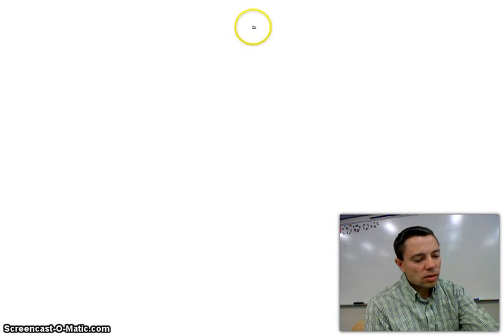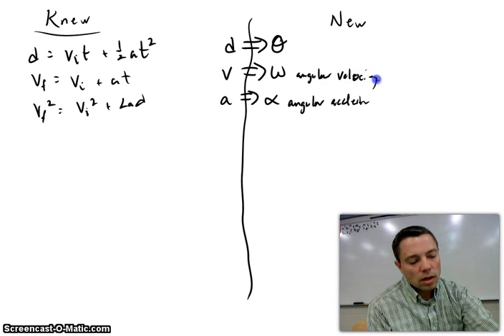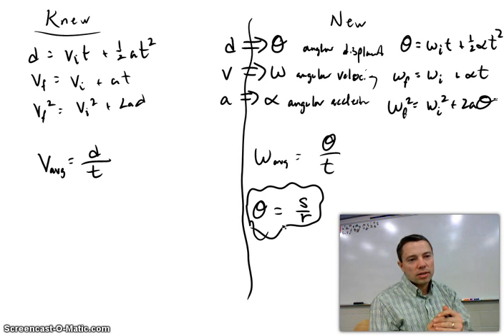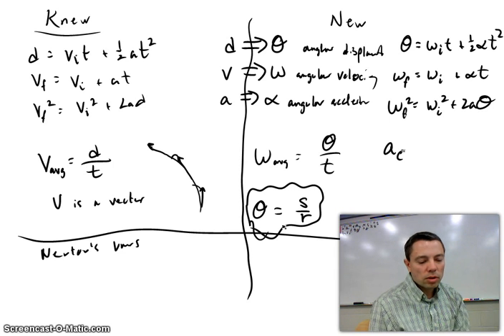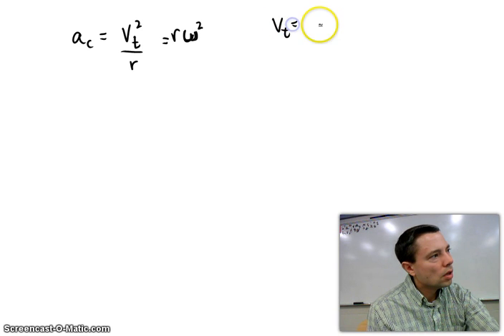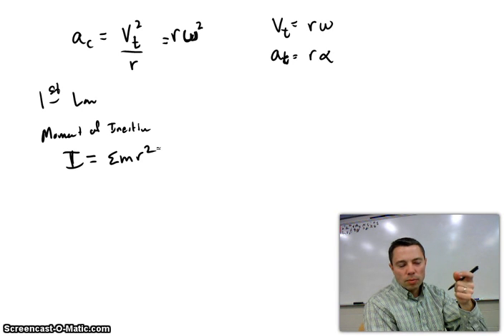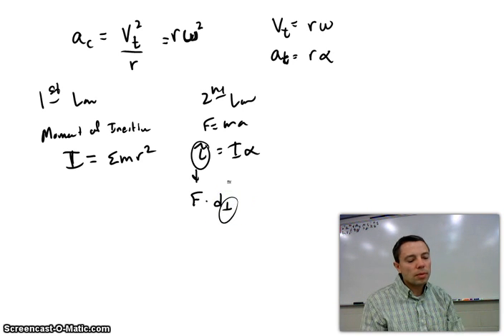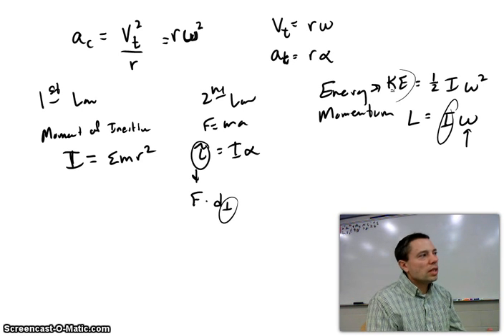Topic Set 7 review.avi